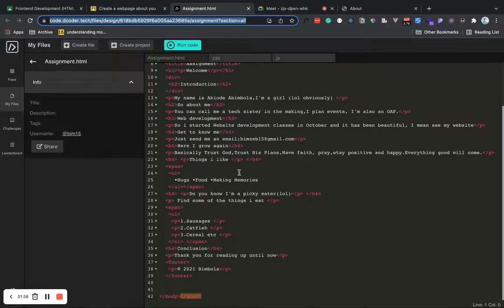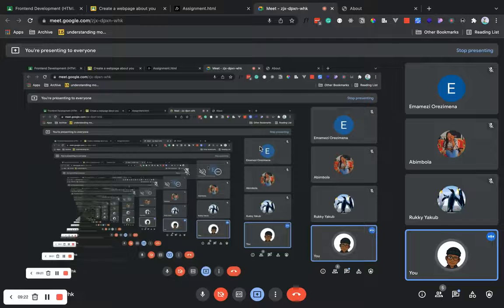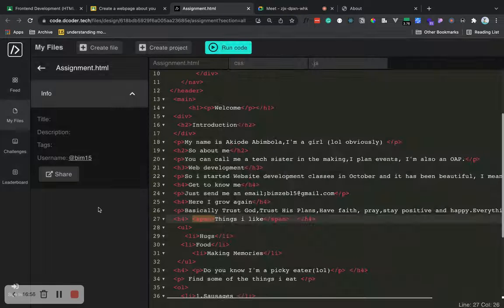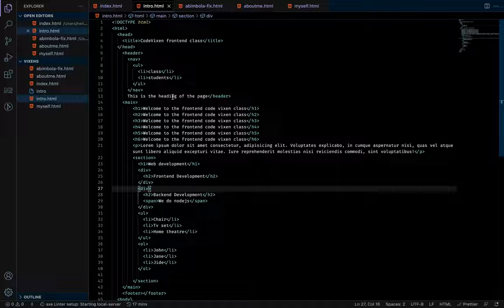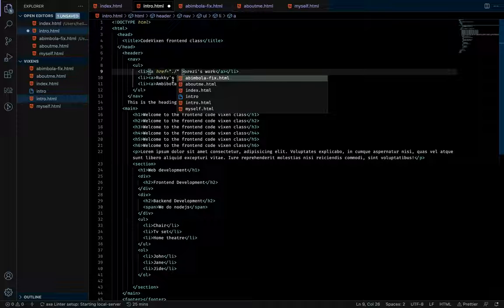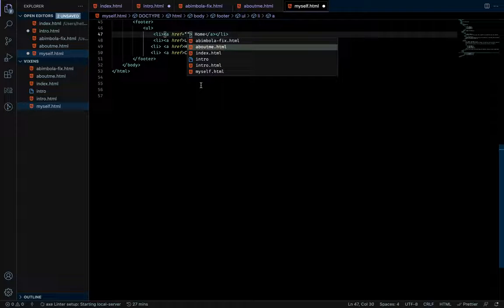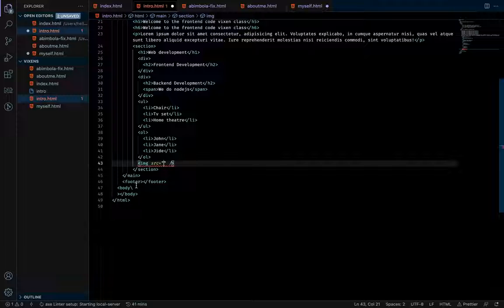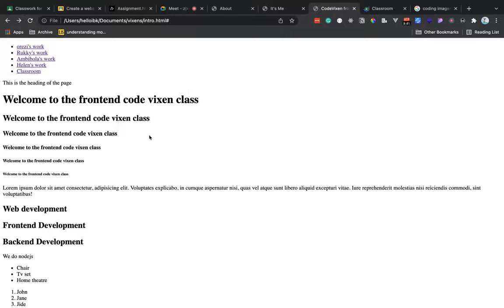3 Introduction to HTML Forms